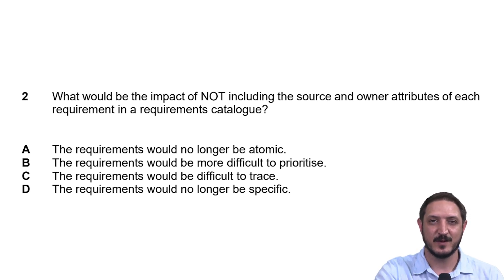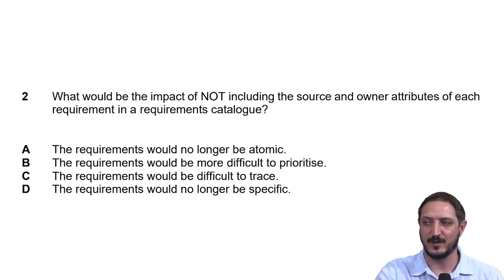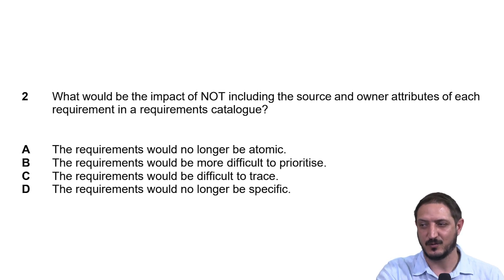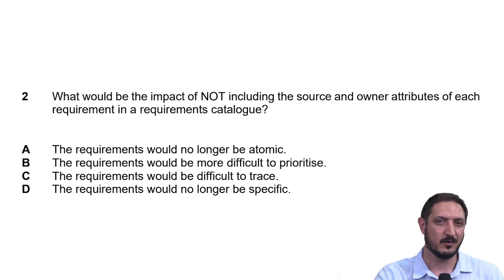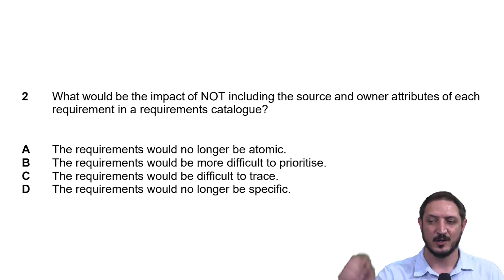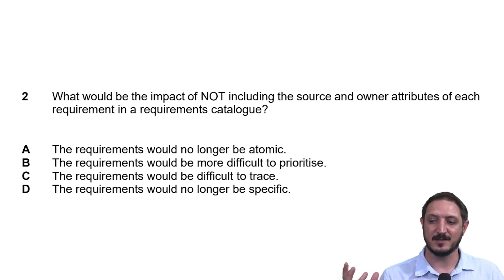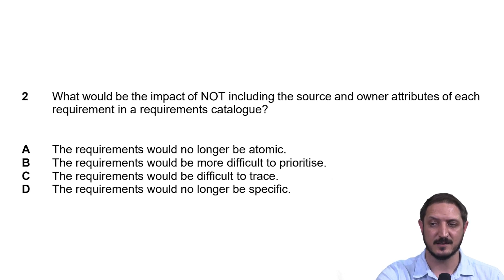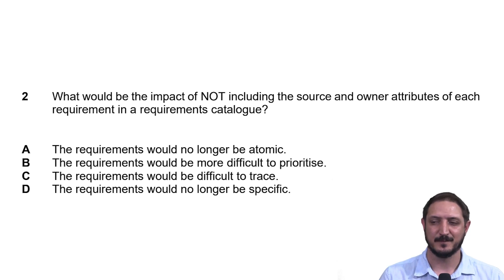BCS Requirements Engineering: Question 2 Sample Paper 1 Walkthrough